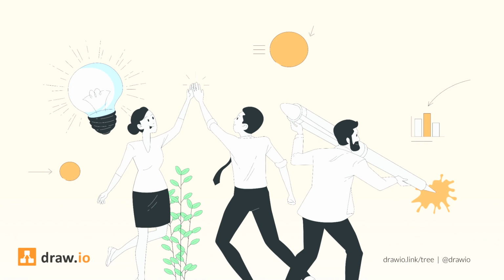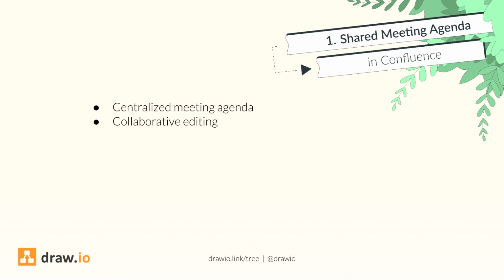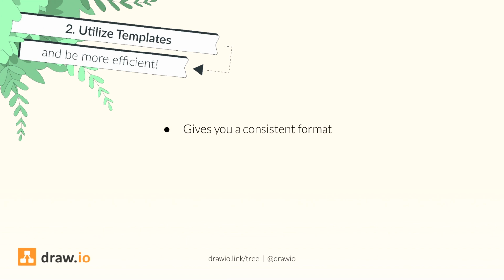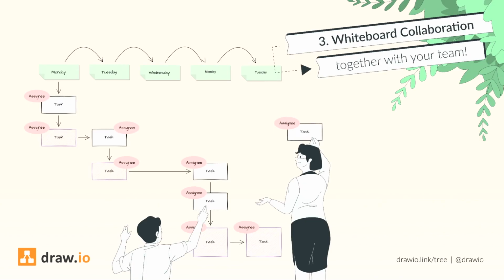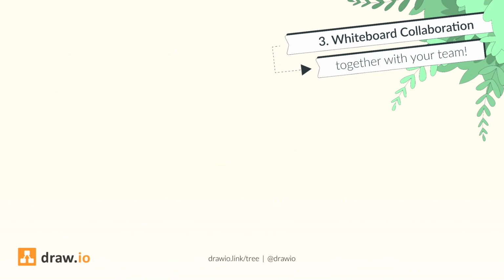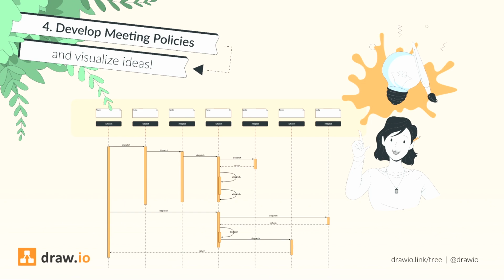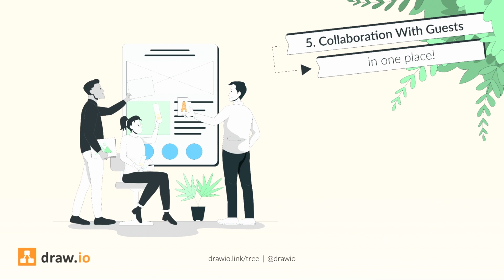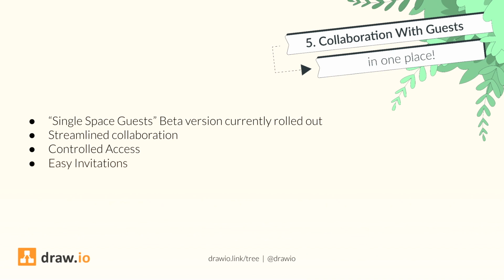Five Simple Ways to Keep Meeting Efficient and Productive with Confluence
Carlotta Kuhn and Ashley Flanagan from draw.io present "Five Simple Ways to Keep Your Meetings Efficient and Productive with Confluence."

Discover how Confluence can help banish bad meetings forever and improve collaboration within your team. Don't miss out on this opportunity to learn more!